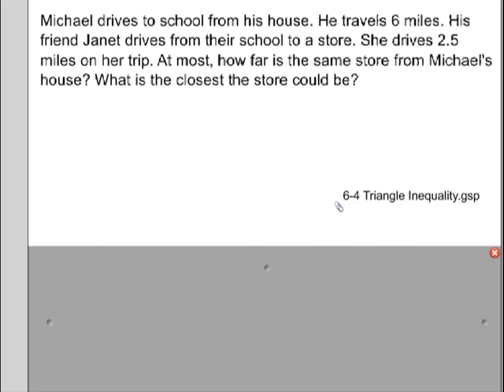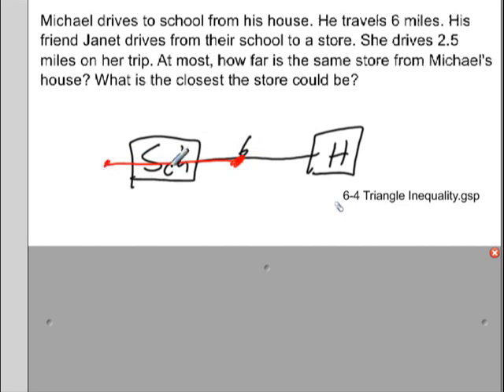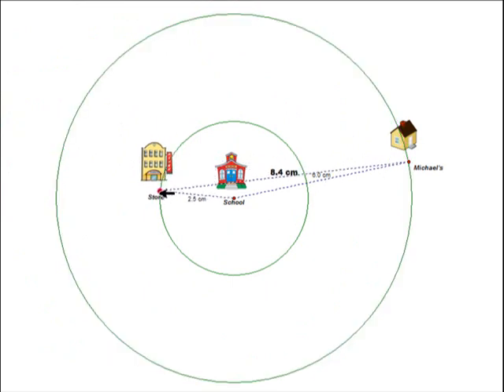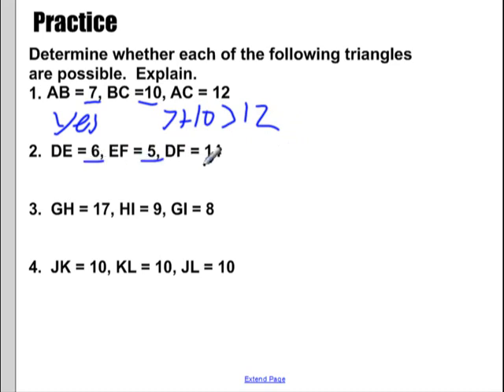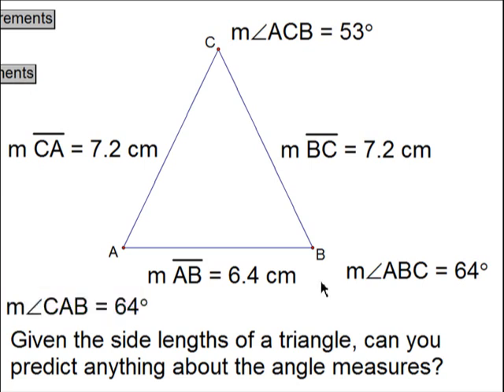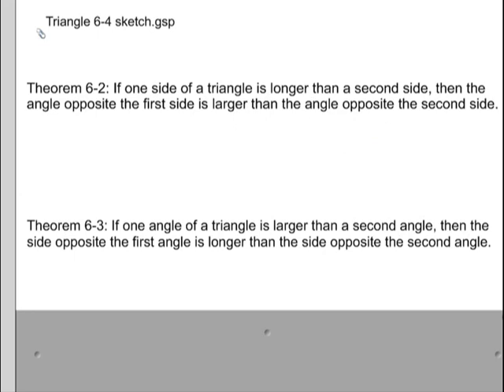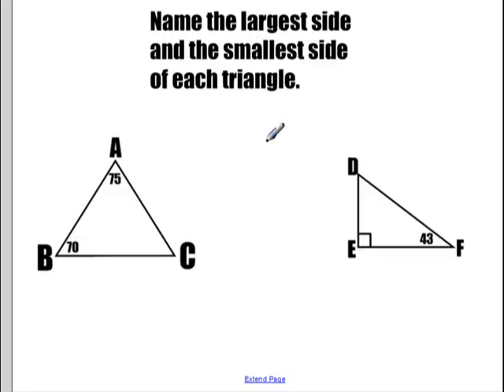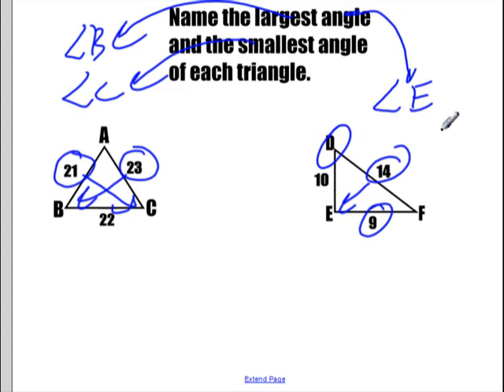6-4 Triangle inequalities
Given 3 side lengths, determine if a triangle can be formed. Determine the largest/smallest side of a triangle given the angles.
Determine the largest/smallest angle measures of a triangle when given the side lengths